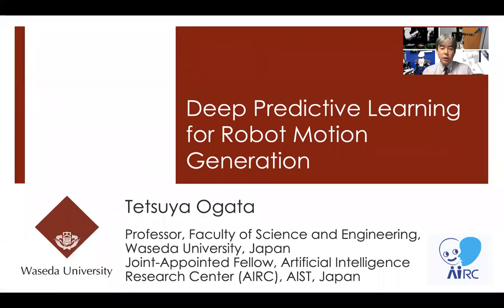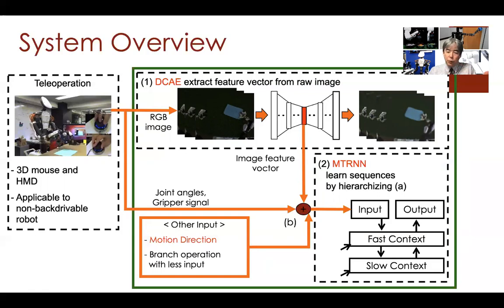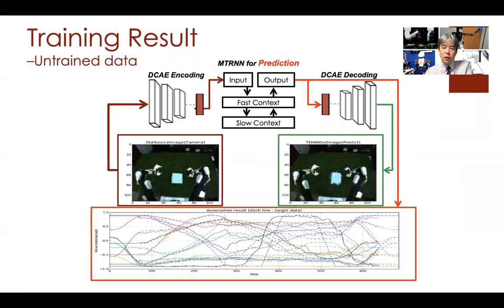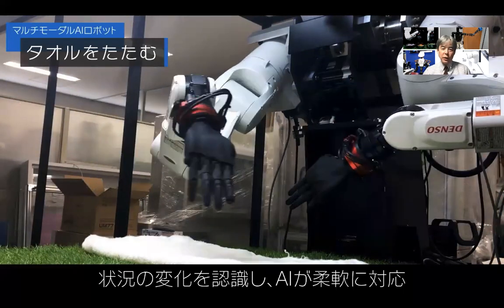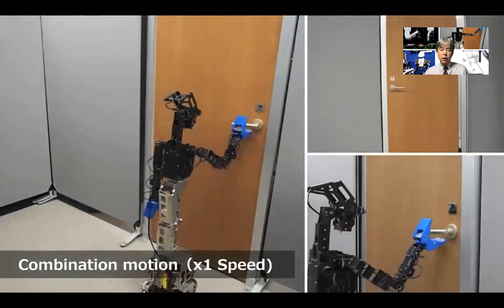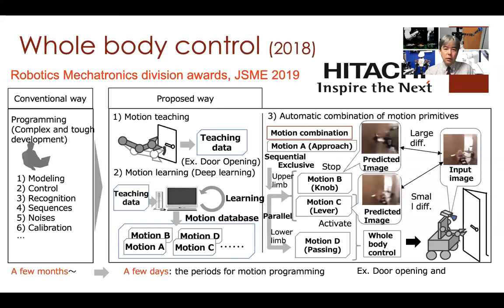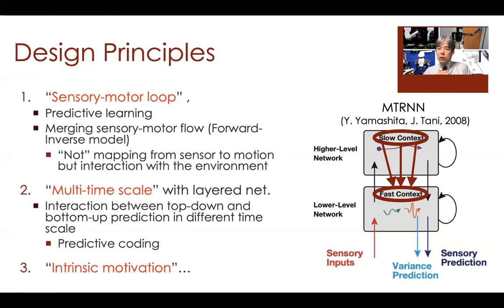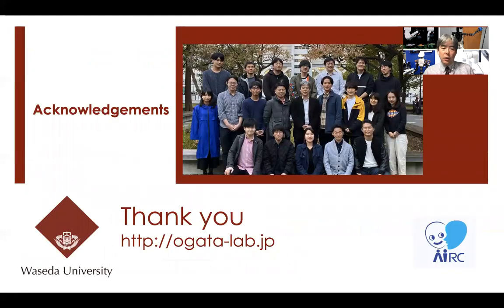Robotics Studies of Deep Predictive Learning (Ogata Lab.)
The material for Work Shop at RSS 2020